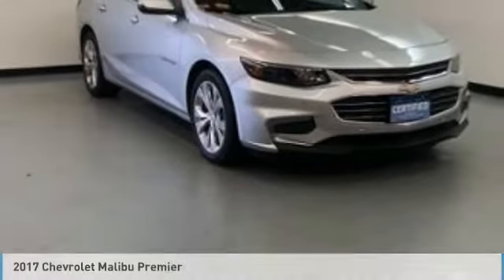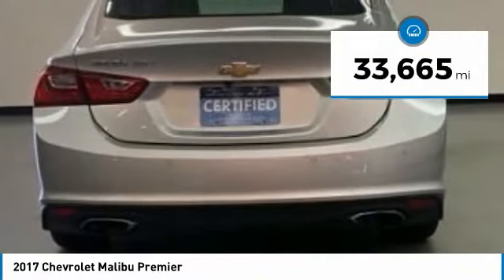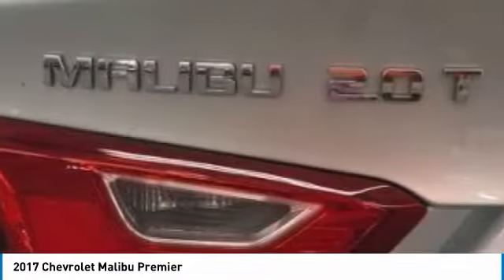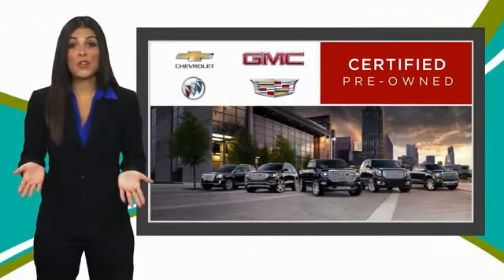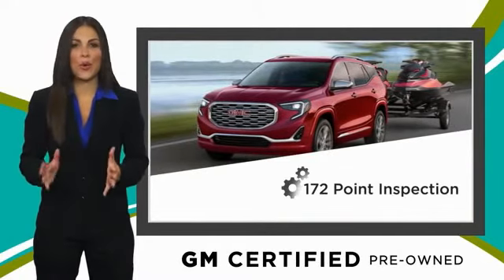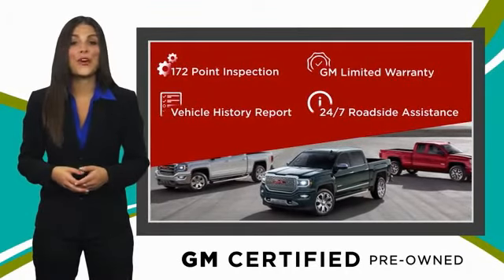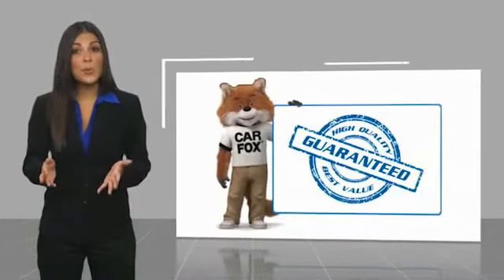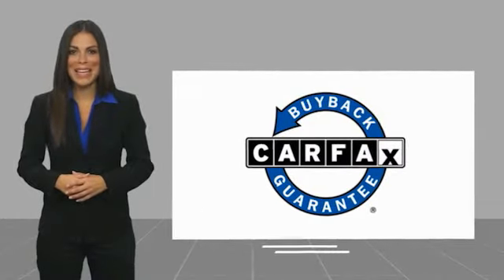2017 Chevrolet Malibu Premier FOR SALE in Tomball, TX 137840P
Parkway Chevrolet
25500 State Highway 249

Certified. Silver Ice Metallic 2017 Chevrolet Malibu Premier FWD 9-Speed Automatic 2.0L 4-Cylinder DGI DOHC VVT Turbocharged 18  Aluminum Wheels  Driver Confidence Package  Following Distance Indicator  Forward Collision Alert  Front & Rear Park Assist  Front Pedestrian Braking  IntelliBeam Automatic High-Beam Headlamps  Lane Keep Assist  Low-Speed Forward Automatic Braking  Navigation System  Preferred Equipment Group 2LZ  Rear Cross-Traffic Alert  Side Blind Zone Alert w/Lane Change Alert.  Odometer is 2084 miles below market average! 22/33 City/Highway MPG  Chevrolet Certified Pre-Owned Details:     Vehicle History    Powertrain Limited Warranty: 72 Month/100 000 Mile (whichever comes first) from original in-service date    Limited Warranty: 12 Month/12 000 Mile (whichever comes first) from certified purchase date    Warranty Deductible:  0    172 Point Inspection    Roadside Assistance    24 months/24 000 miles (whichever comes first) CPO Scheduled Maintenance Plan and 3 days/150 miles (whichever comes first) Vehicle Exchange Program    Transferable Warranty  Awards:    2017 IIHS Top Safety Pick with optional front crash prevention   2017 KBB.com 10 Most Comfortable Cars Under  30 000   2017 KBB.com Best Family Sedans   2017 KBB.com 10 Best Sedans Under  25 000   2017 KBB.com 10 Most Awarded Brands Free car washes for 6 months with Purchase of Vehicle!  Reviews:    Spacious interior with tall-person-friendly front seats; sporty handling around turns; hybrid version is respectably quick to accelerate; strong brakes; responsive and intuitive 8-inch touchscreen interface with sharp graphics. Source: Edmunds